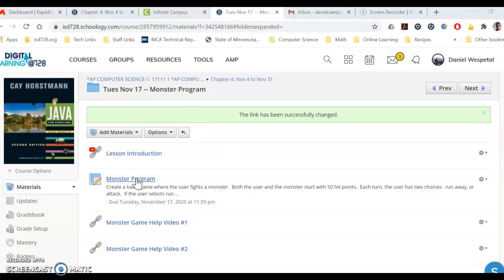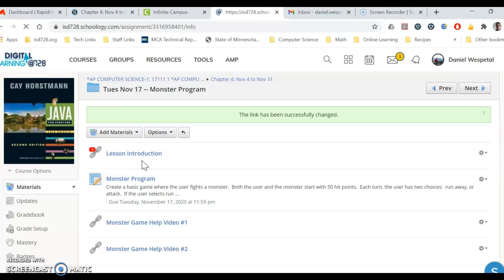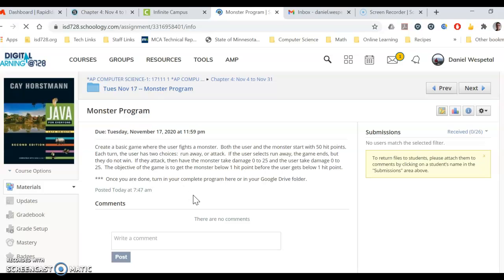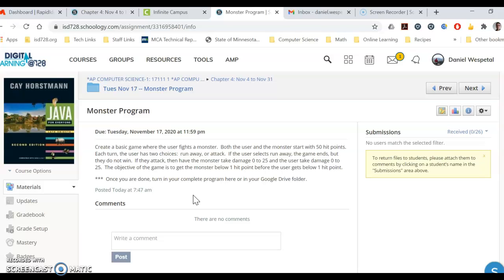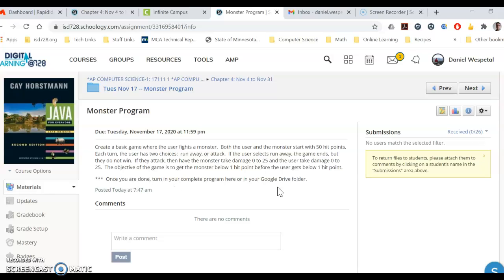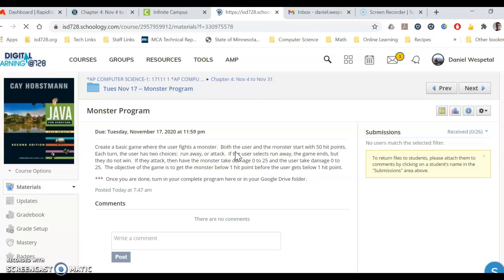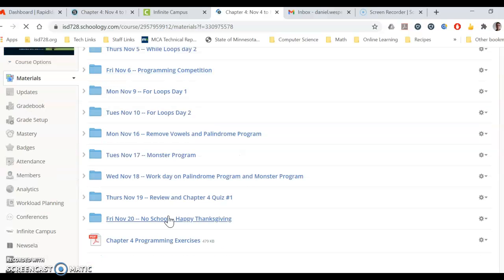Monster Game Introduction